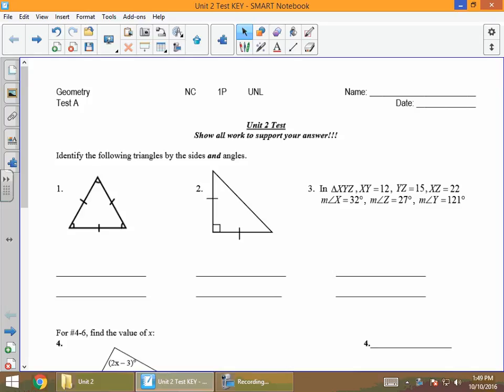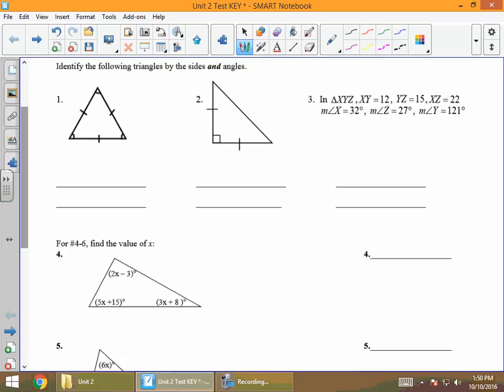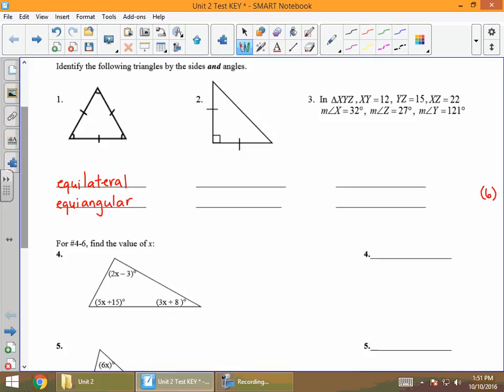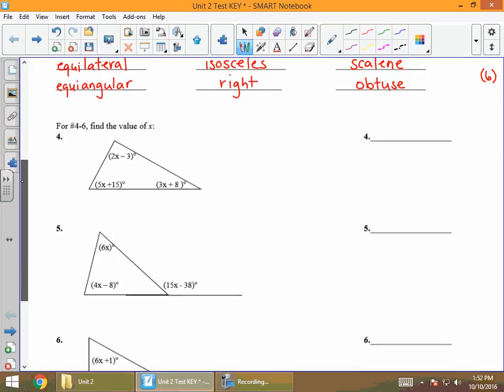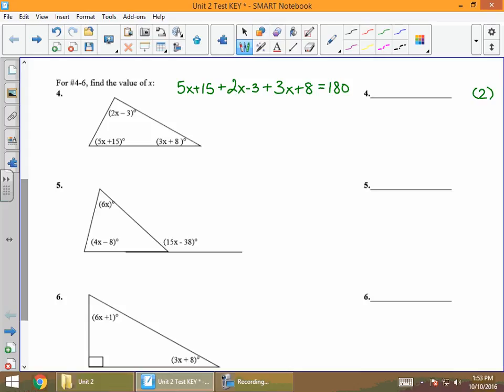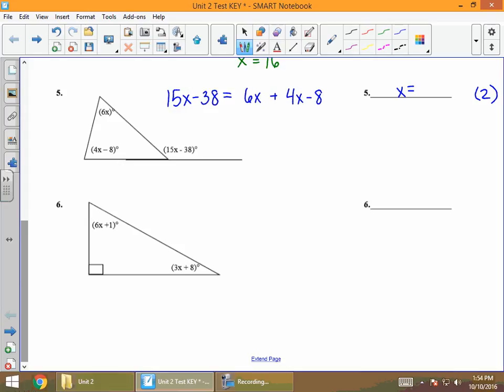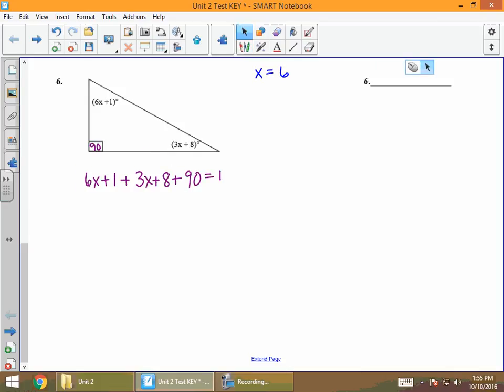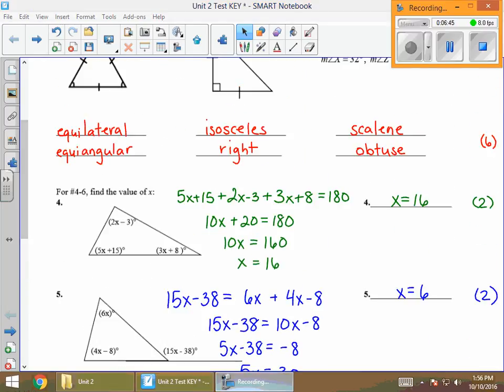Unit 2 Test Page 1